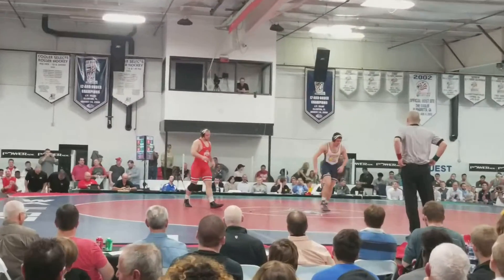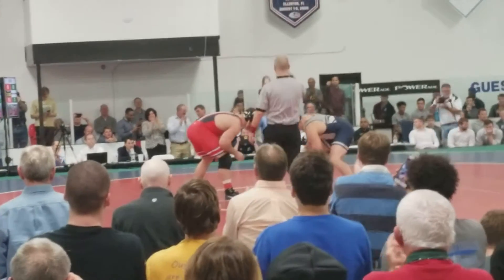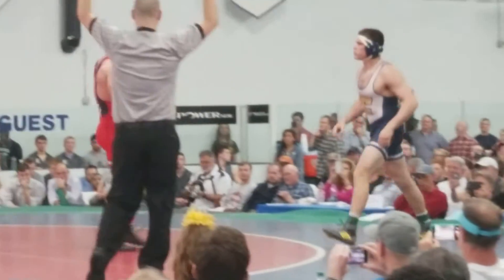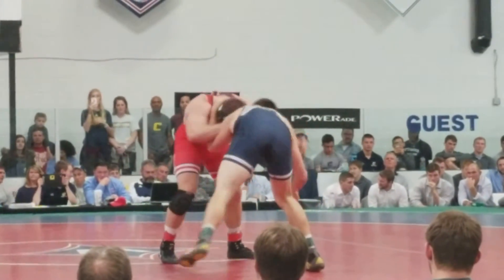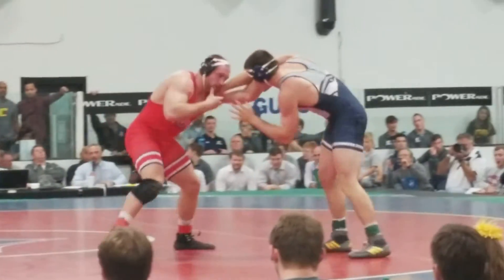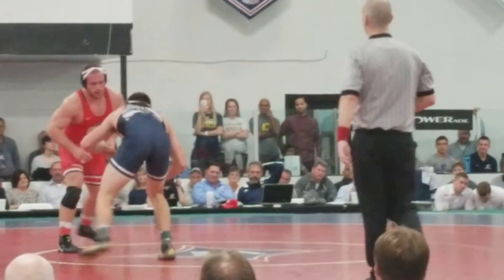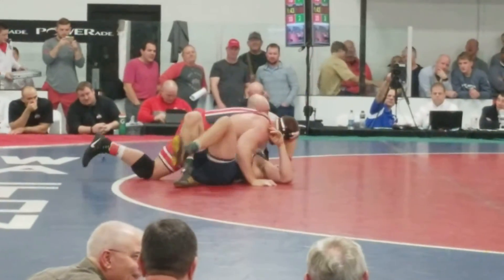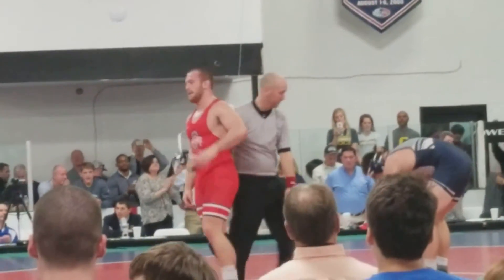KYLE SNYDER WRESTLING IN ATLANTA,2017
OSU VS UTC AT THE COOLER